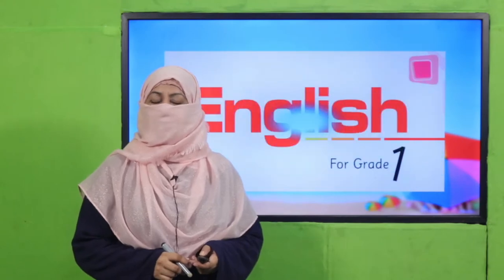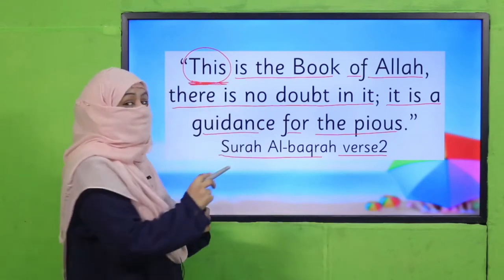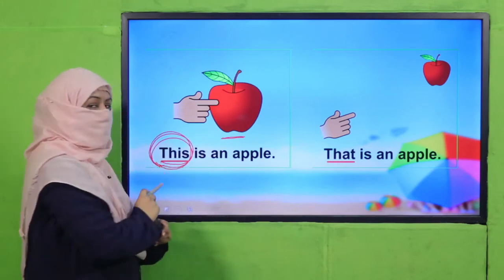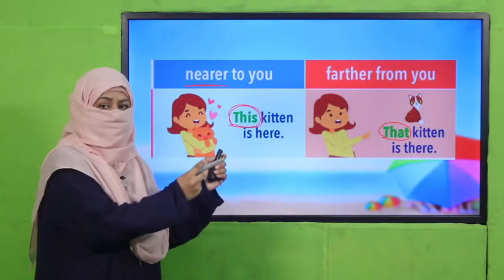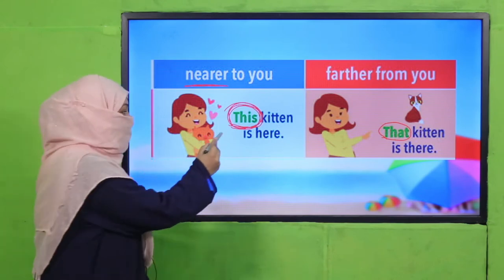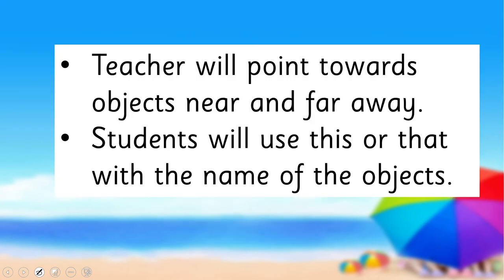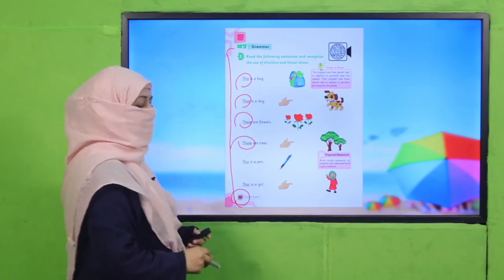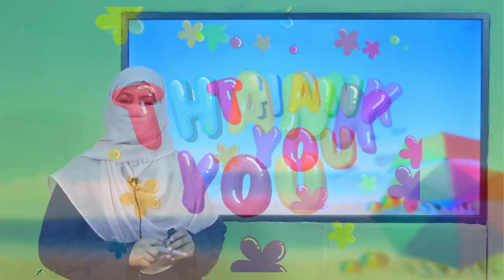English Garde 1 Unit 12 Lecture 1 || SNC 2020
In this lesson children will learn about “pointing words” in a very easy way. This lesson covers:
pointing words
pointing words for grade 1
How to teach “pointing words” to grade 1
Grammar skills for kids.
Easy way to teach “pointing words”
Cantab English Grade 1 Unit 12 lecture 1

1. PowerPoint Presentation

2. Lesson Plan

3. Worksheet/Activity